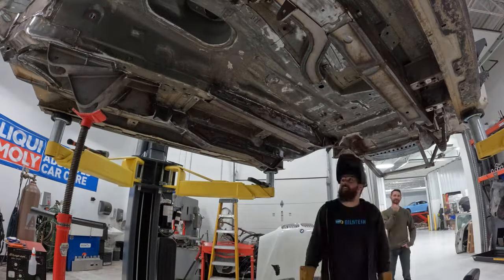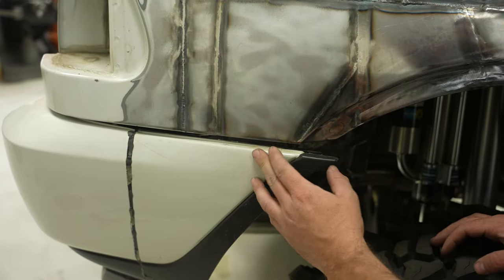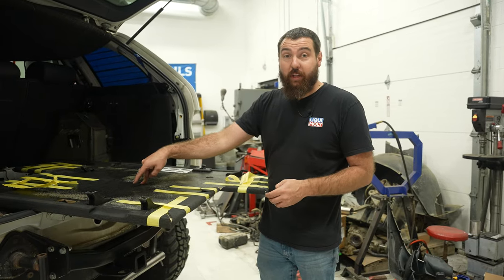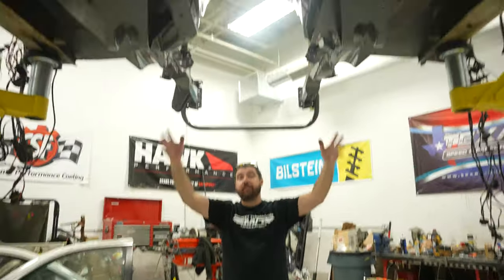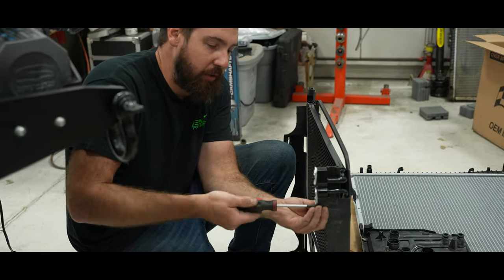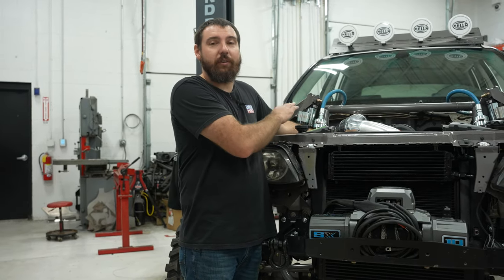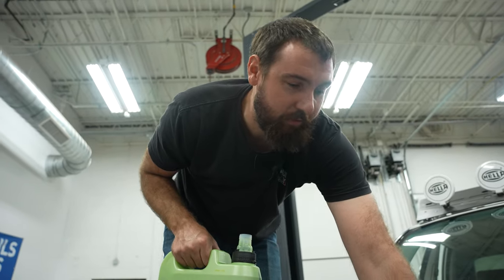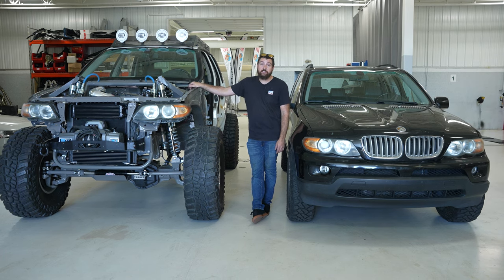Doing Final Assembly on the ULTRA X5! | Built by Mike ULTRA X5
In today's episode, Mike finish welds the whole X5 as well as painting the underbody in prep for final assembly!